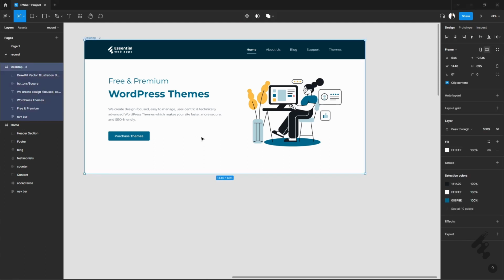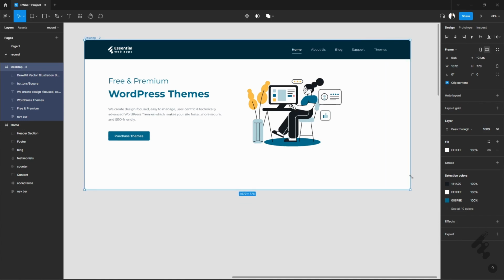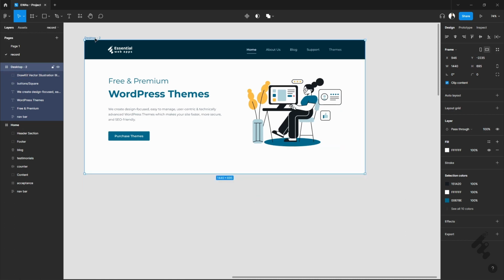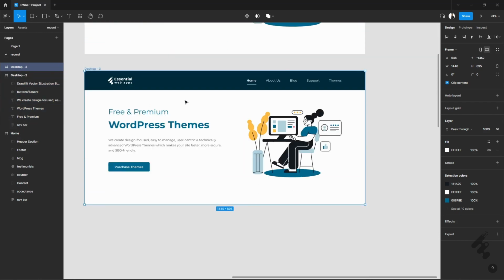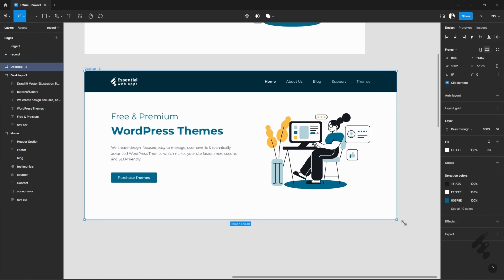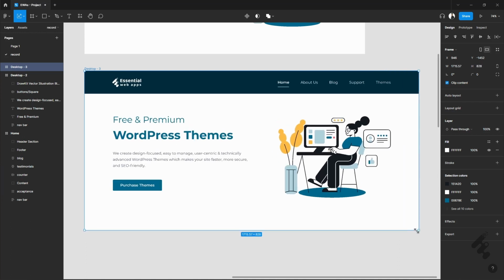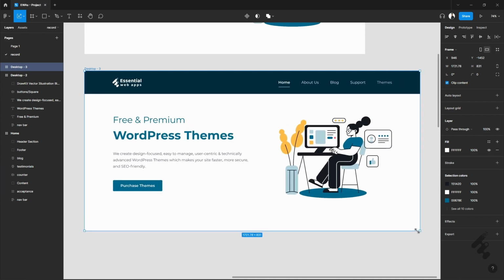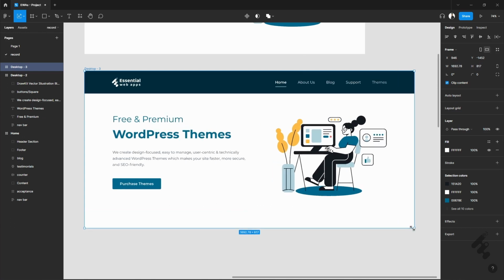Introduction To Figma - Part 09/17 | Figma Scale Tool | Figma Tutorial for Beginners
In this introduction to Figma or Figma tutorial for beginners lesson, we covered the Figma scale tool. This Scale tool Figma can do a lot more then you think. And in the process can make your work easier.

✨✨ Courses
Ultimate Figma Megacourse: UI/UX Design Beginner To Expert

If you are still deciding, if UX UI design is correct for you or not. Then this UI UX design for beginners will give you a clear for free. The best thing is this UI UX design course is FREE. And, in this video we covered a very useful and smart tool called Figma Scale tool.

scale tool figma,
figma scale,